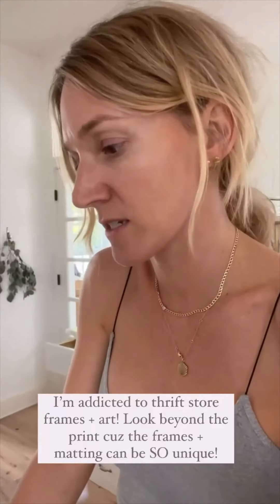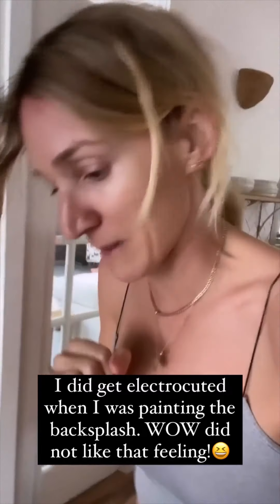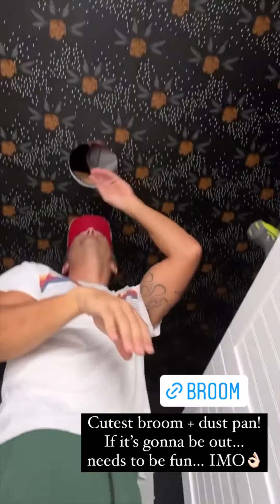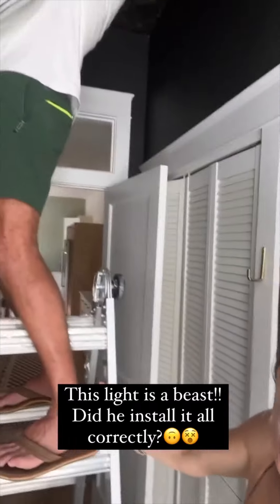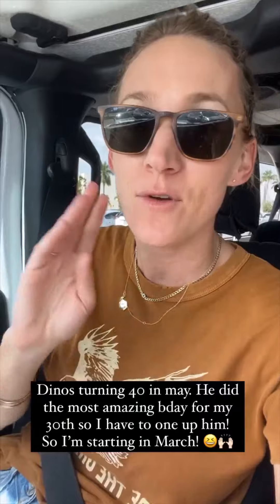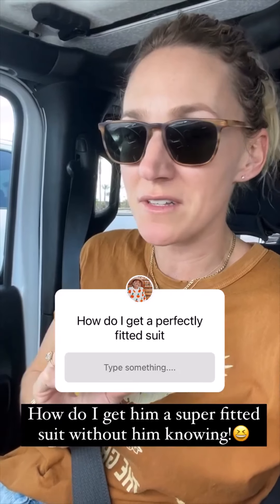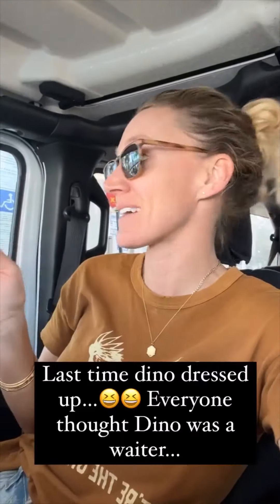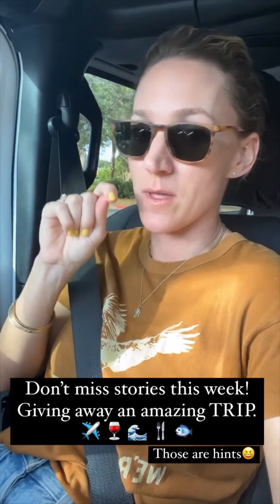ArrowsandBow - 02.22.22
living life to the fullest + finding joy in the in-between✨
design + Inn keeper @joieinn🍊
author of Designed to Last ✨ preorder NOW👇🏻